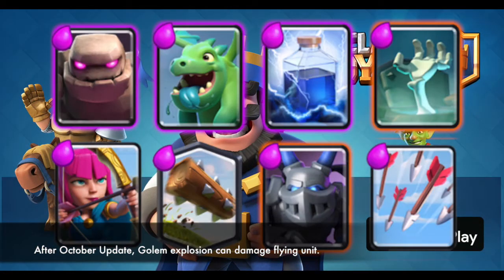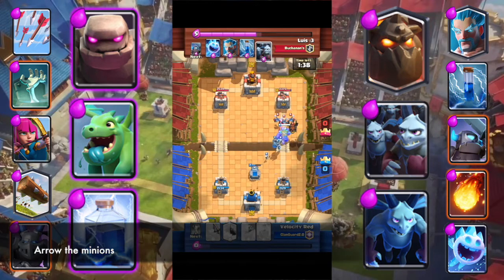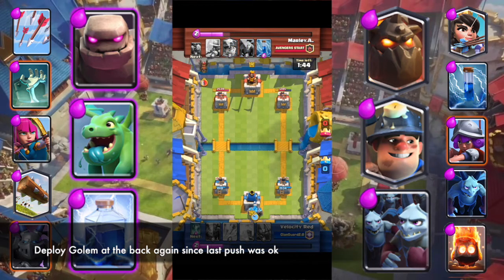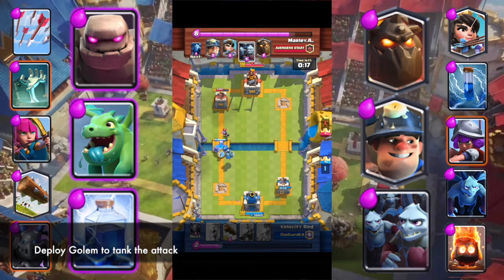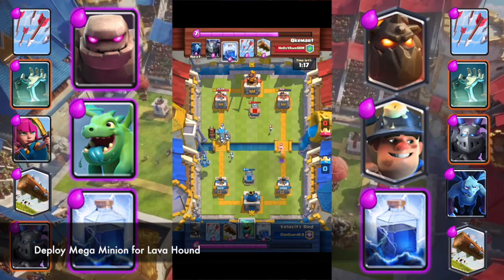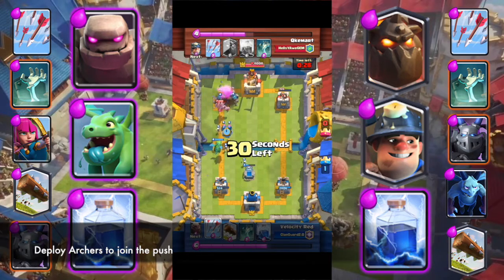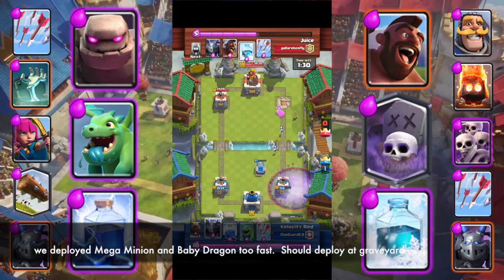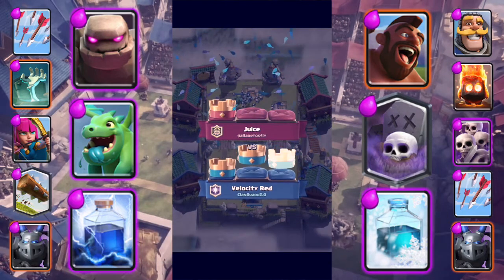Golem Lightning Deck on try in Classic Challenge and get 12 wins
After the King's Cup, we tried using the Golem Lightning Deck and easy to get 12 wins in Classic Challenge Mode. The video show you how good is the deck, in which we can easy to get us 12 wins even we are not expert with the deck. In the video, we will show you the last 3 gameplay and open chest